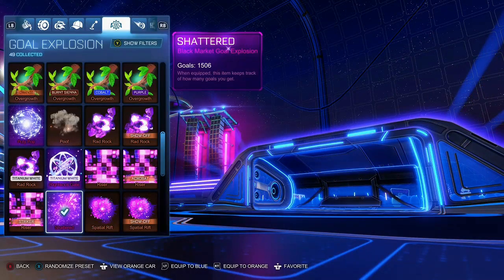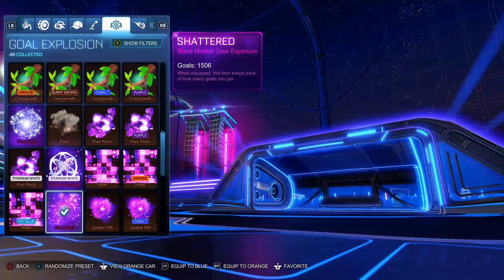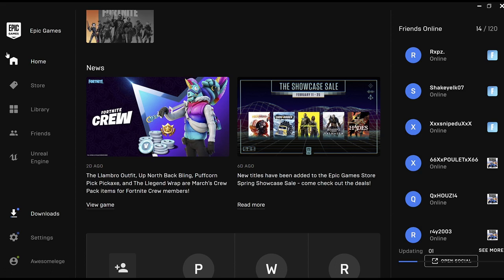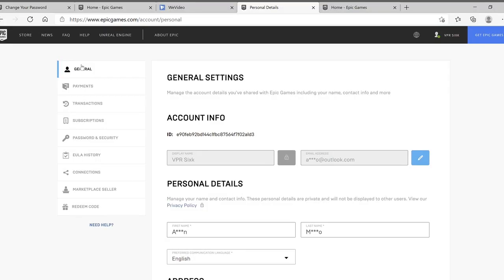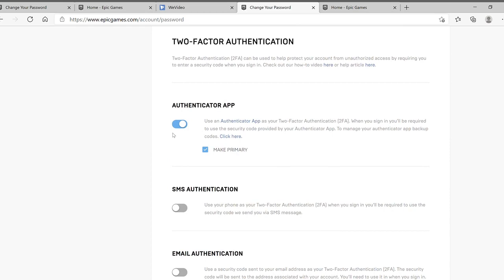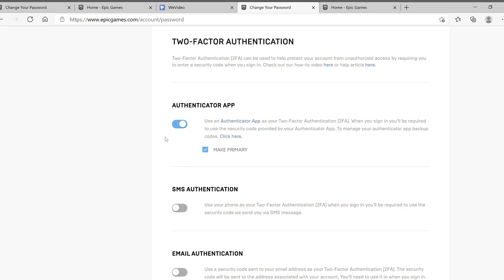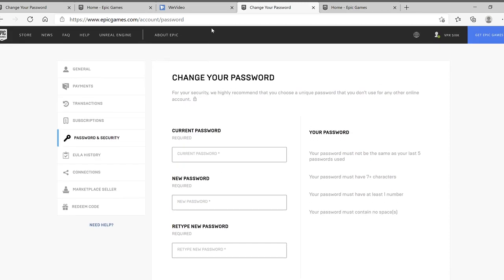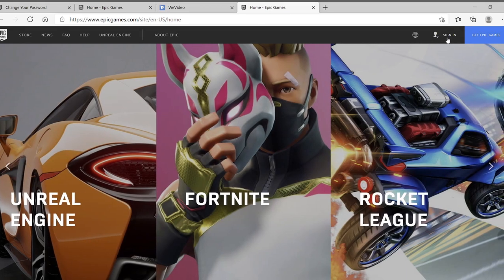How To Enable Two-Factor-Authentication to Trade in Rocket League!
In this video, I show viewers how to enable two factor authentication, since the latest rl update requires people to enable it in order to trade. Anyway, the support recently has been insane, and let's keep it up!

Clips and Recordings - VPR Sixk
Editing - VPR Sixk
Editing Software - WeVideo
Game - Rocket League